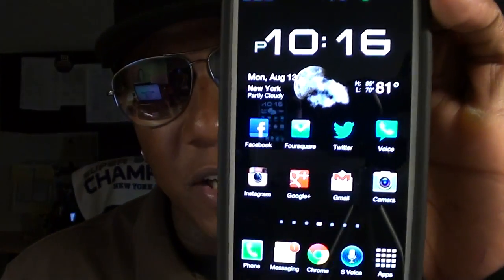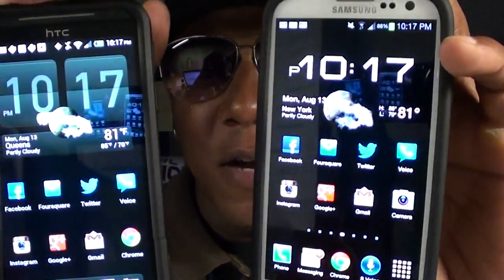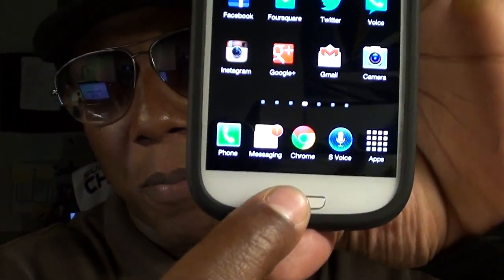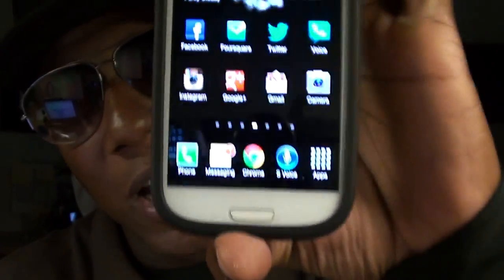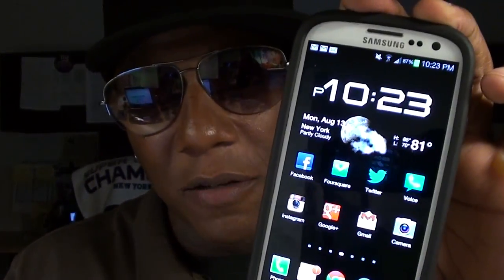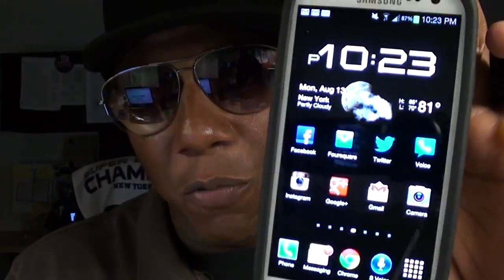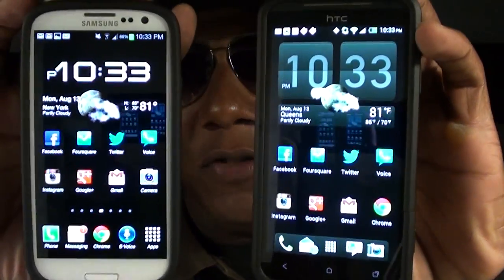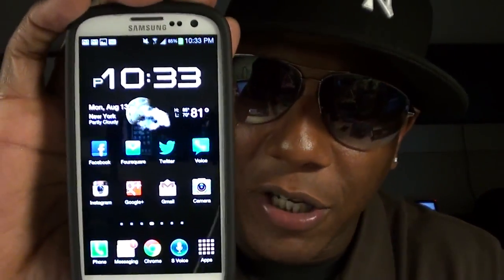Samsung Galaxy S3 vs HTC Evo 4G LTE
Which phone is the best? You decide.